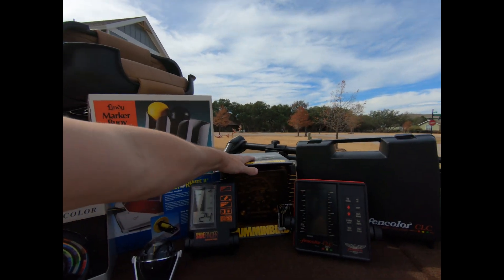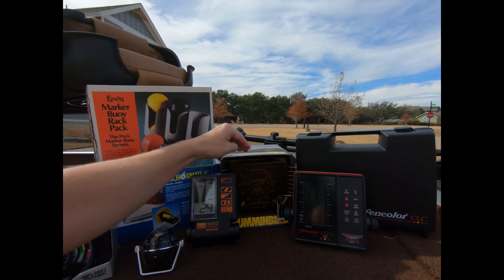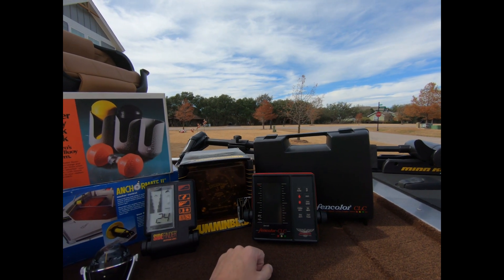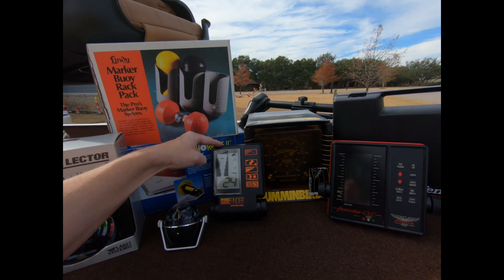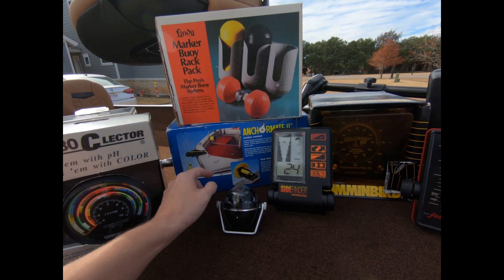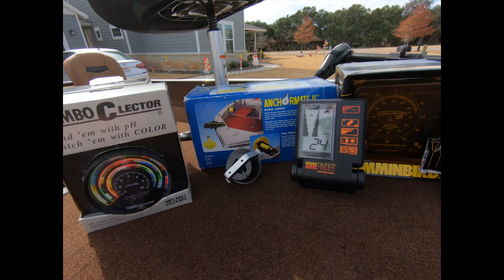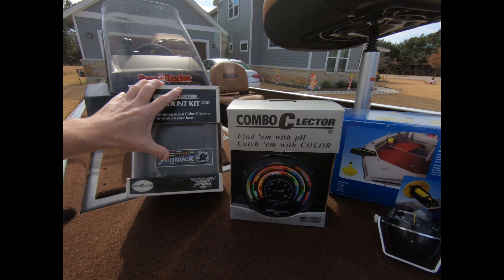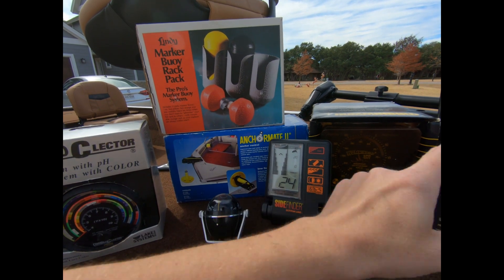I RIGGED my BASS TRACKER like it’s 1978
This week we take our new Tracker 40th Anniversary Edition bass boat to Bass Pro Shops to see if we can talk the Power Pros into installing some 40-year-old electronics and equipment. Bad idea?